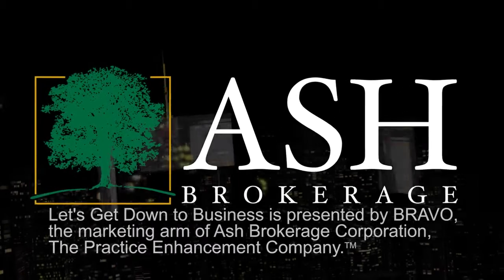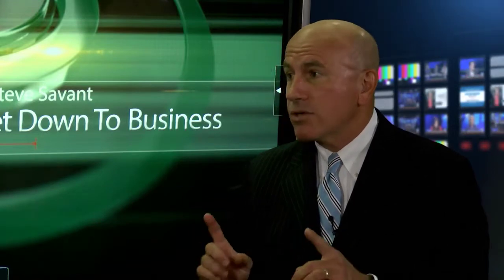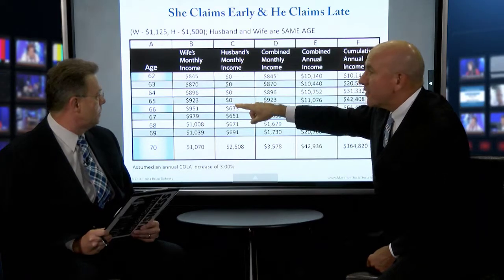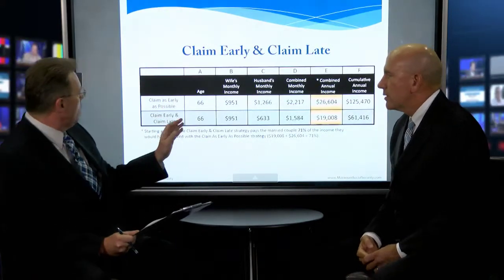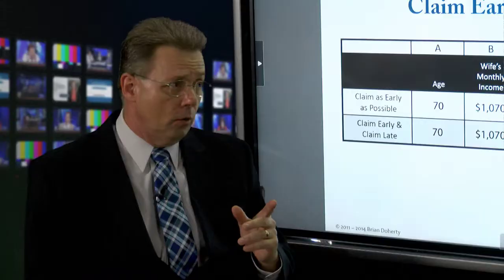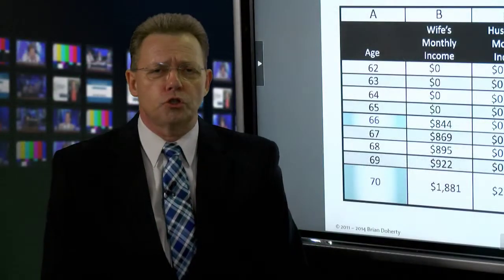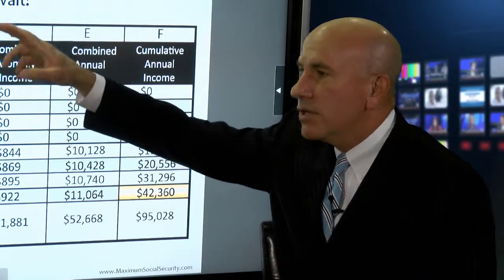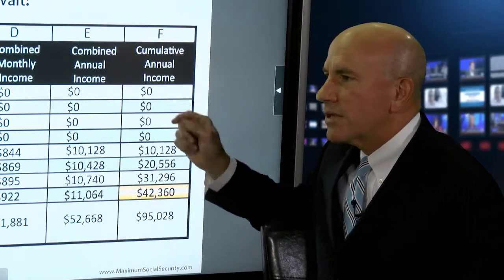Claim Early Claim Late Strategies - Let's Get Down to Business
There are at least 81iteration calculations to review to quantify the best "claiming" strategies for Social Security recipients.Thankfully, there many software vendors that offer calculators to advisers. Some of these vendors have simplified the calculators for consumer use. Whether claiming early or late, the calculators can crunch the numbers and deliver the best options for Social Security benefit income.

In part 4 of The Strategies to Max Social Security Benefits, syndicated financial columnist and talk show host Steve Savant interviews Social Security strategist and expert Brian Doherty, author of Getting Paid to Wait (Bigger Social Security Benefits, the Simple and Easy Way)